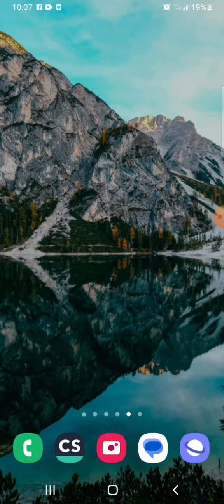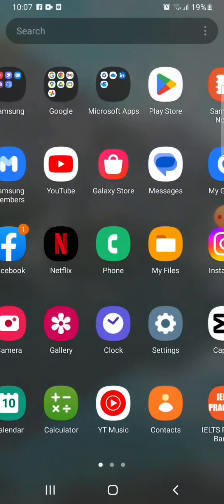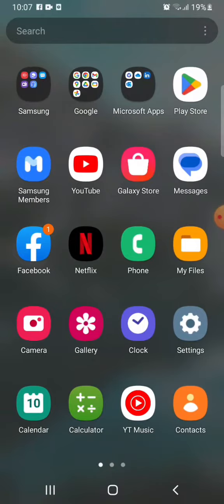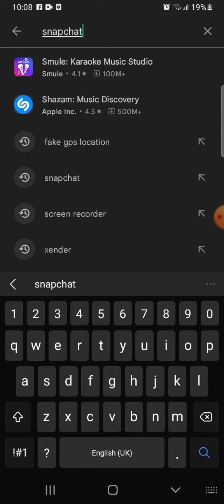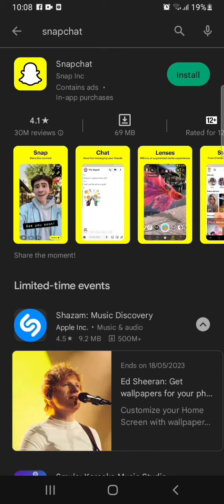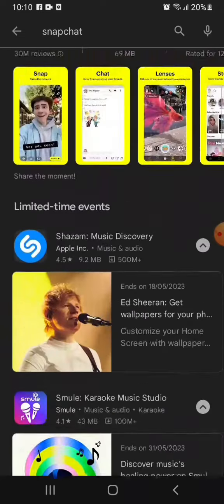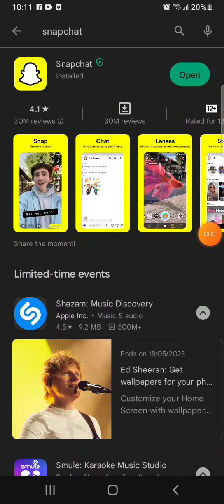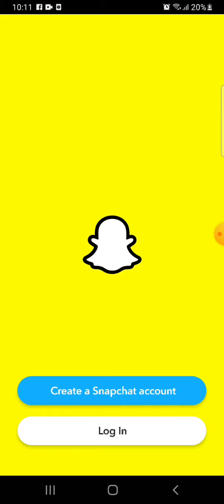How To Download and Install Snapchat App On Your Phone 2023?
In this video I am going to guide you How To Download and Install Snapchat App On Your Phone.

0:00 - Intro
0:11 - How To Download and Install Snapchat App On Your Phone
1:06 - Outro

Hey EveryOne!